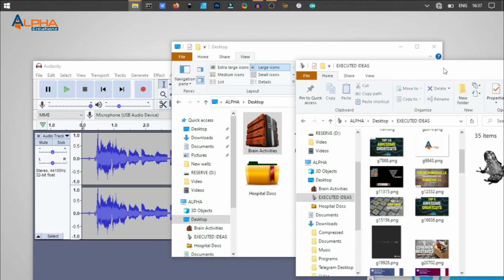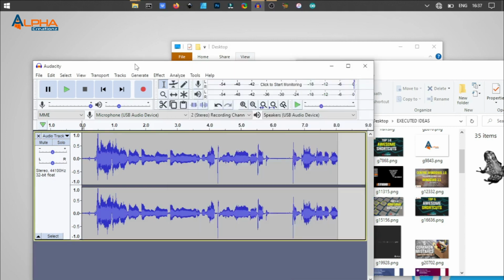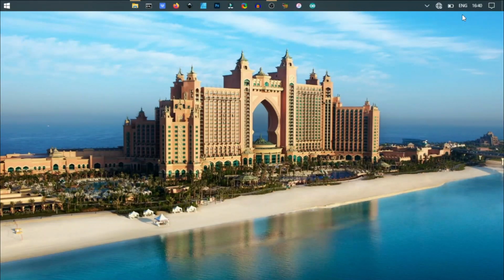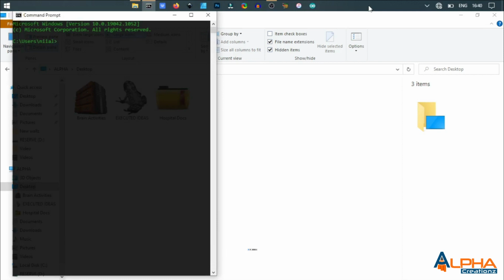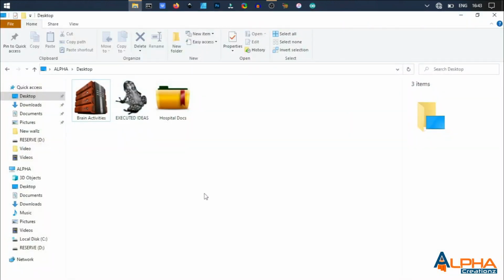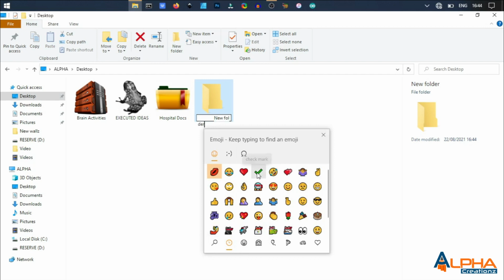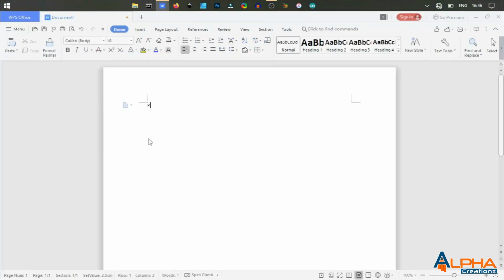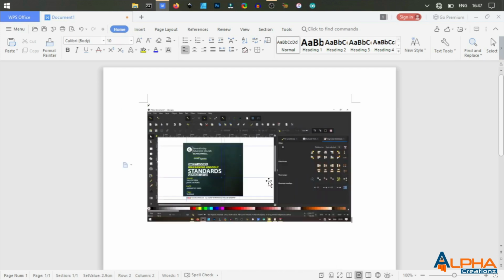Latest keyboard shortcuts_Windows 10&11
Hello there 😊
In today's video, I will share with you some top 5 awesome Windows 10 shortcuts that will increase your productivity and save you time.

Top 5 Best Free Websites To Download Music_2021Top 5 Best Free Websites To Download Music_2021

0:00-Welcome
0:30-Hide Desktop Programs
1:14-Hide Program
1:50-Open Taskbar Apps
2:45-Emoji Keyboard
3:37-Clipboard
4:15-ScreenShot